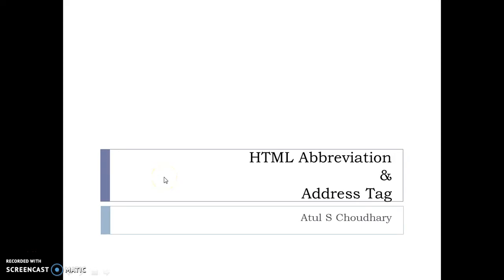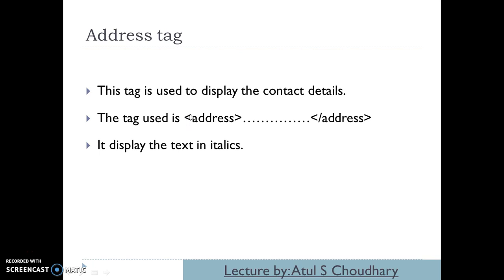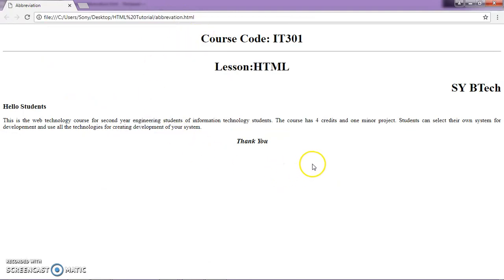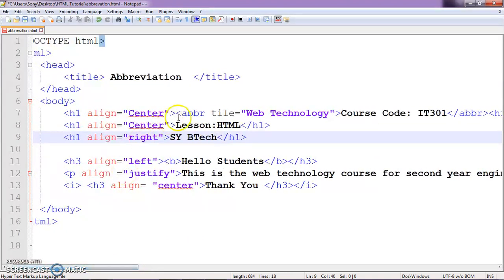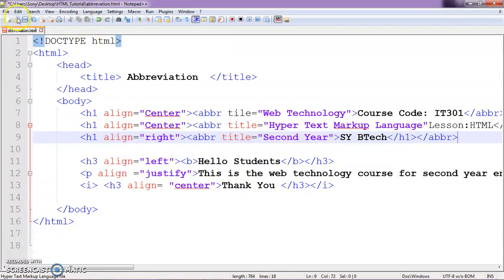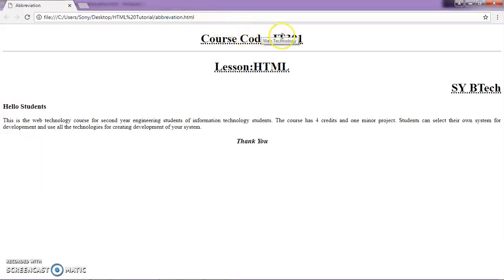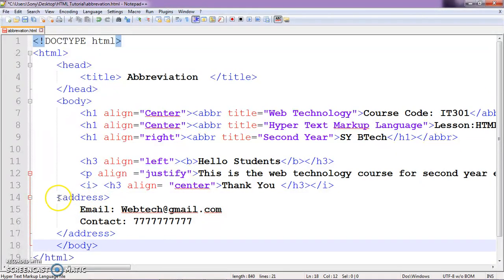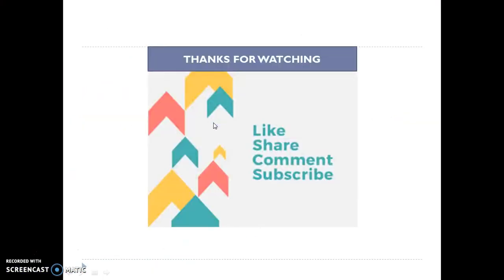11. HTML abbreviation & address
Learn how to use HTML abbreviation and HTML Address Tag.